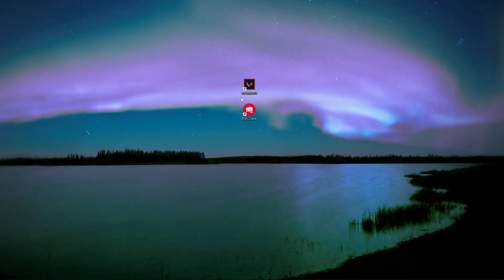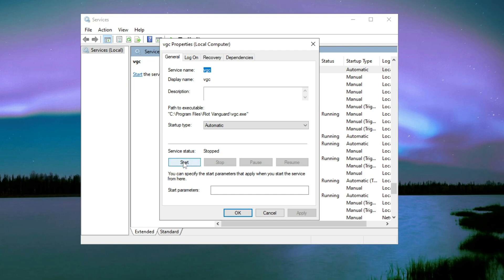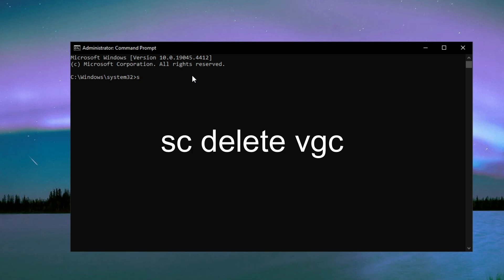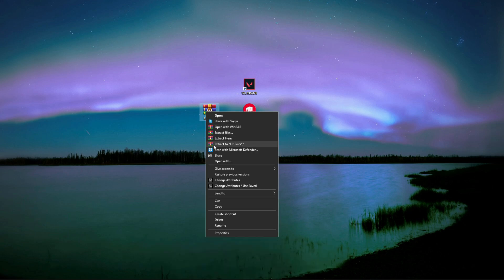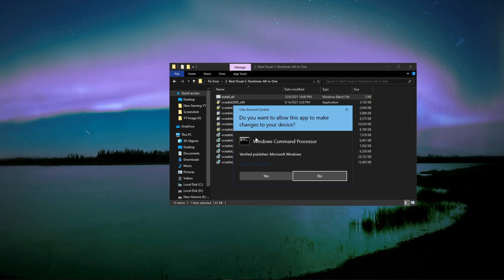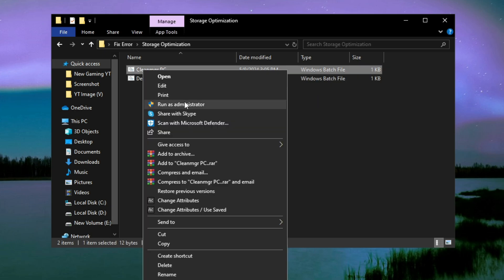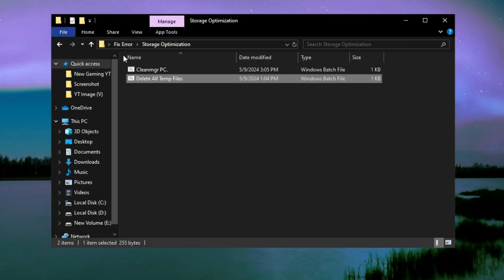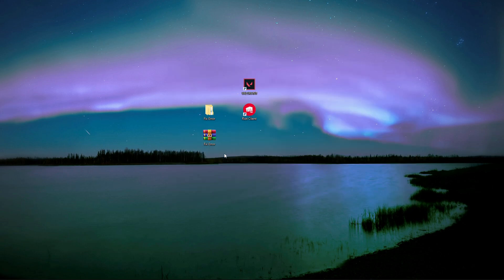How To Fix Error Code VAN 152 In Valorant (Tutorial) 2024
Welcome to our informative tutorial on resolving the VAN 152 error code in Valorant. If you've encountered this frustrating error while playing the game, fear not! This video will guide you through troubleshooting steps to help you fix the VAN 152 error and get back into the thrilling world of Valorant.

In this tutorial, we'll provide you with practical solutions to fix the VAN 152 error code. We'll cover several troubleshooting methods that have proven effective for many players.

First, we'll start with some basic troubleshooting steps. We'll show you how to restart your computer and your network equipment to ensure a fresh start. Often, a simple restart can resolve temporary network or system issues that may be causing the error.

Next, we'll address potential network-related problems. We'll guide you through checking your internet connection to ensure it is stable and reliable. You'll also learn how to check for any potential network restrictions or blocked ports that may be affecting your connection to Valorant's servers.

If the error persists, we'll move on to more advanced troubleshooting steps. We'll walk you through resetting your network settings, which can help resolve any configuration issues that may be causing the VAN 152 error.

Additionally, we'll discuss the importance of ensuring your firewall and antivirus settings are not interfering with Valorant. We'll guide you through temporarily disabling them to check if they are the source of the error.

By the end of this tutorial, you'll have a comprehensive understanding of how to troubleshoot and fix the VAN 152 error code in Valorant, allowing you to enjoy seamless gameplay without interruptions.

Join us and let's get you back into the intense world of Valorant!

TITLE► How To Fix Error Code VAN 152 In Valorant (Tutorial) 2024